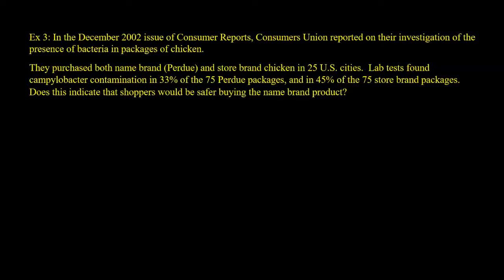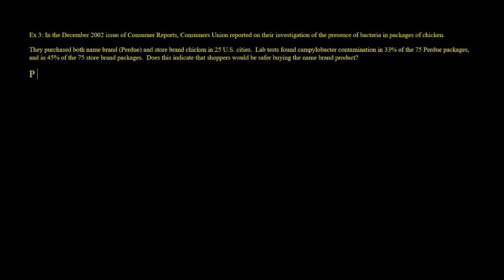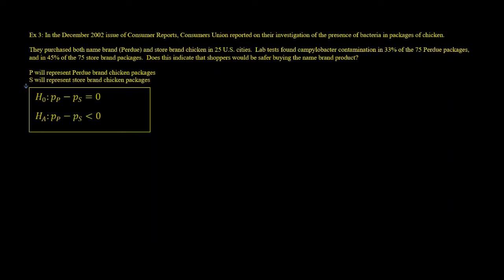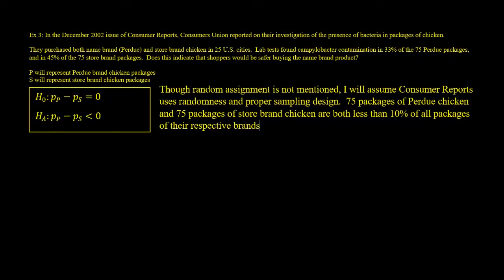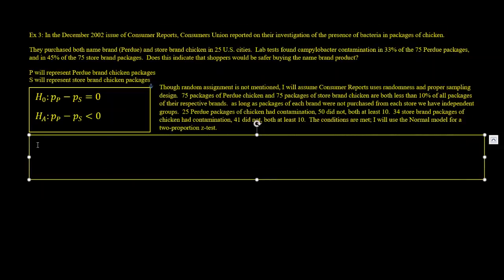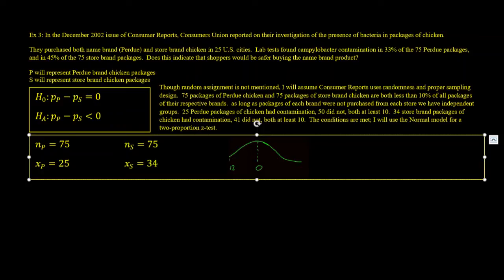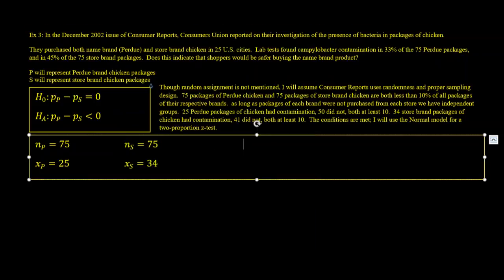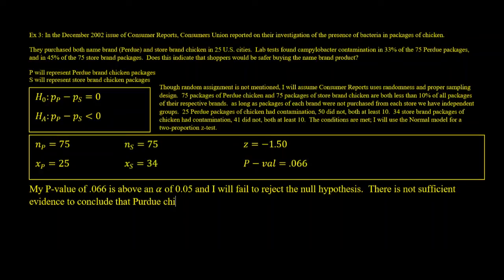Chapter 21 Ex 3: Two-Proportion Z-test